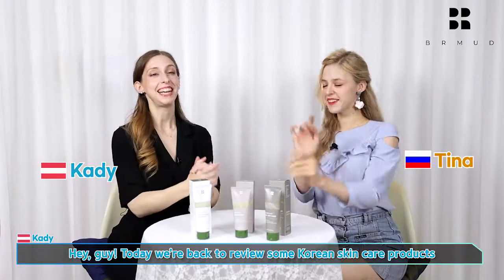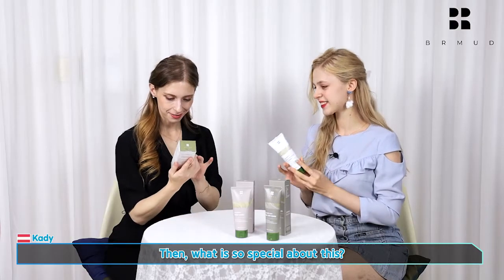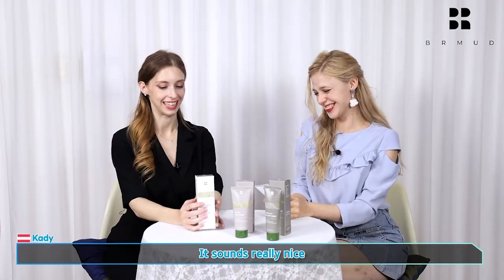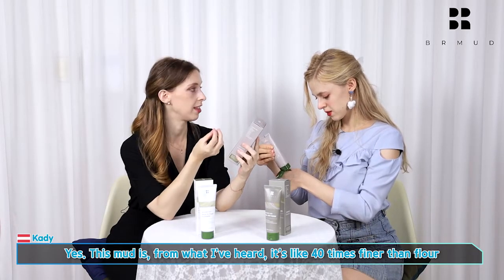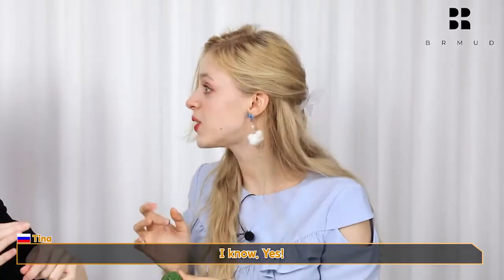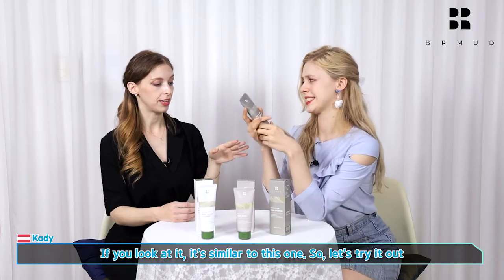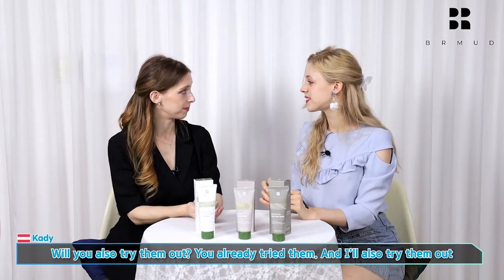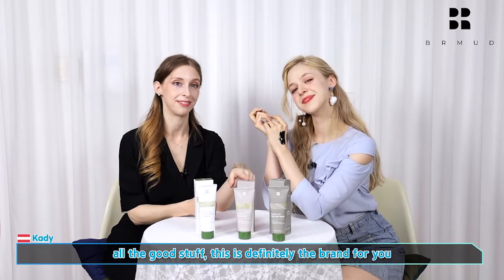Expo 2021_BRMUD RECOVERY MUD MAS (BMCOS/Products Introduction)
*Product Introduction :

Boryeong mud helps remove sebum and impurity from your pore.
The cream type mask makes your skin soft and smooth.
An era which confirmation of origin is essential. If it's a mud pack that contacts your skin directly, you certainly have to check the country of origin.

 RECOVERY MUD MASK
made with 100% pure Boryeong mud.
The vitality of the tidal flat is transmitted to skin.
The irritation accumulated on your tired skin will be pushed like an ebb tide And recovery and vitality will come like a tide.

√ Strong adsorption with clean Boryeong mud powder
Contains 30% Boryeong Mud Powder, which has a soft but strong waste absorption effect

√ Easy pore care without irritation
Perfectly removes sebum and dead skin cells from pores without irritation even for sensitive skin

√ Clear skin full of vitality
Natural mineral ingredients in mud sooth skin and improve skin tone
A mud pack that must be directly adhered to my skin.
As the quality of the ingredients is important, you must check where you are from first.
A place that has been studying only mud for 24 years, pure Boryeong, the land where the mud festival people from all over the world wait is held.
We wanted to make a real mud mask that contains purity and cleanliness
which is made of "100% Boryeong Mud" that passed the strict quality control of Boryeong City.

*Company Introduction :

A company that manufactures and distributes cosmetics made from Boryeong mud. It is the only company in Korea that can make cosmetics with Boryeong mud. Established in 2021, we are actively engaged in domestic and overseas activities, and are making efforts to promote the excellence of Boryeong mud to the world.